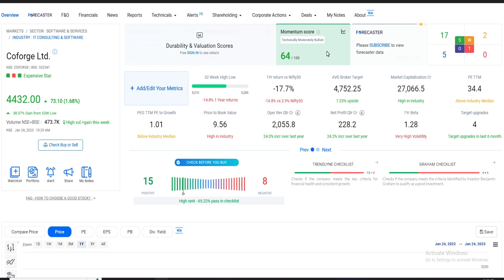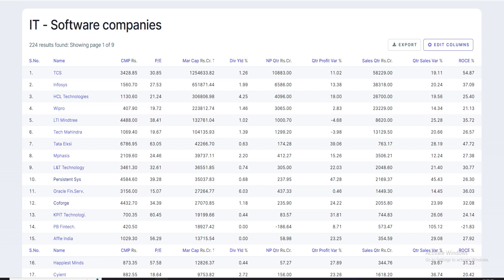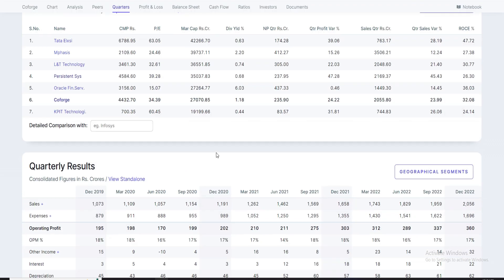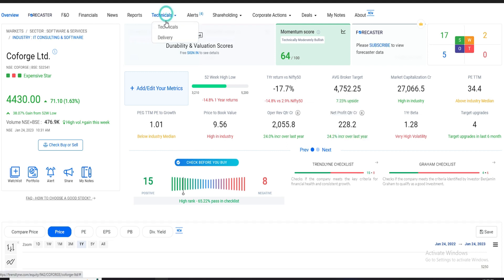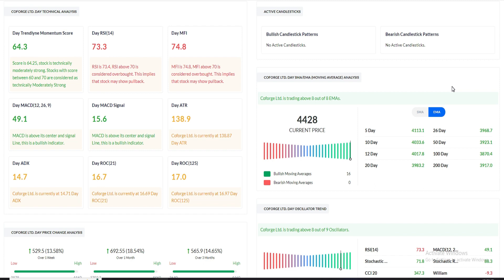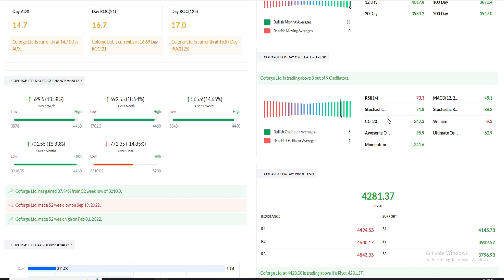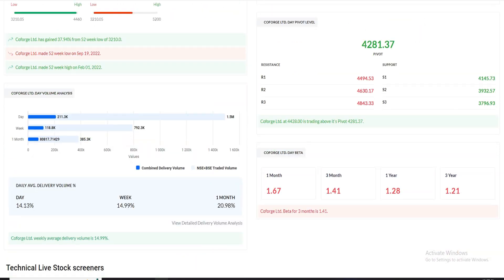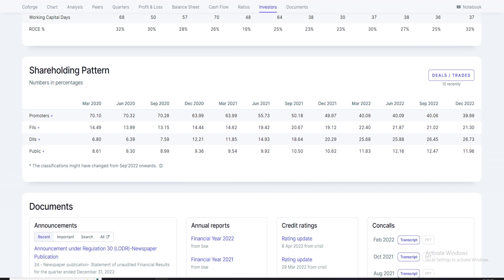Coforge Share Analysis│Coforge Share Latest News | Coforge Share Price Target Analysis│Coforge Stock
COFORGE - STOCK ANALYSIS | COFORGE RESULT ANALYSIS | Coforge Ltd | BREAKING NEWS.

Hello, I Am Saikat Adhikari I Am MBA In Finance & Marketing. This Channel Is All About Stock Market Knowledge. Hear You All Can Learn How to Do TRADING & INVESTMENT in the Stock Market with Your Own Knowledge & Become A Good TRADER & INVESTOR.

Coforgesharebonusnews Coforgesharesplitnews CoforgesplitCOFORGE - STOCK ANALYSIS | COFORGE RESULT ANALYSIS | Coforge Ltd | BREAKING NEWS.